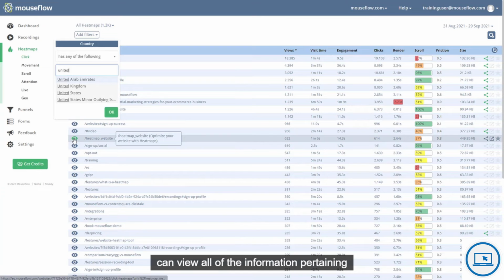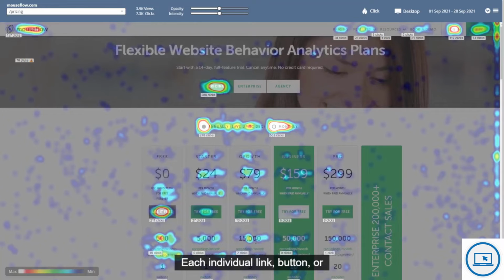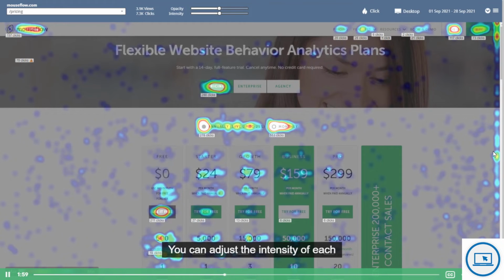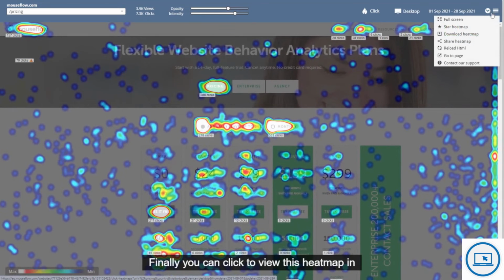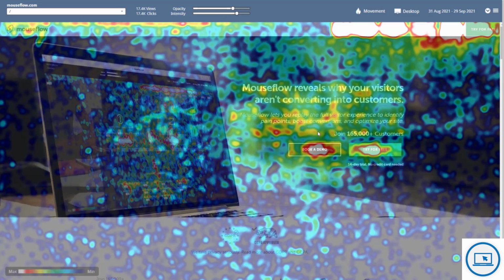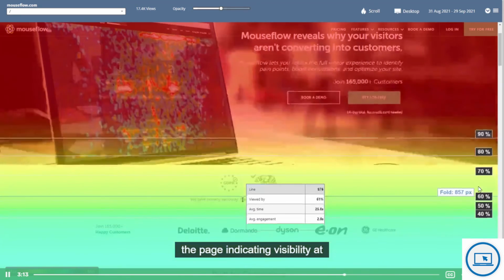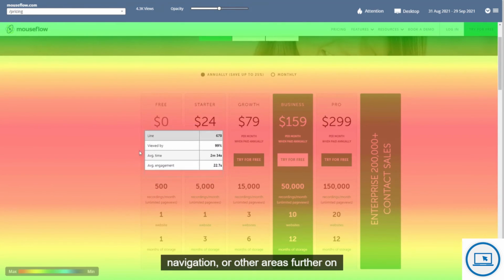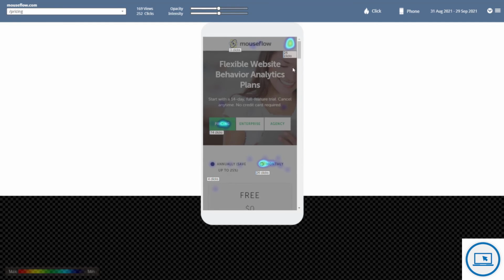Mouseflow: Easy Conversion Analytics